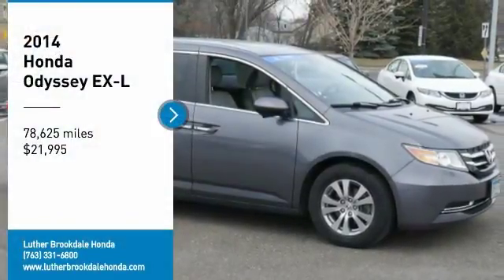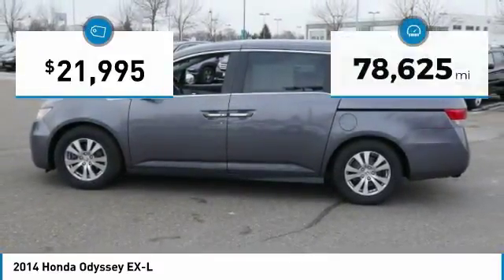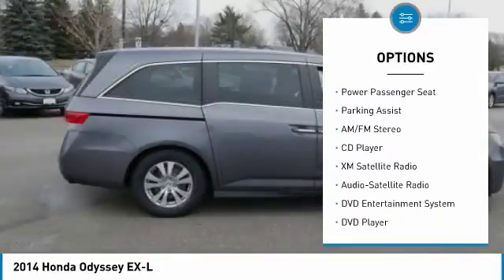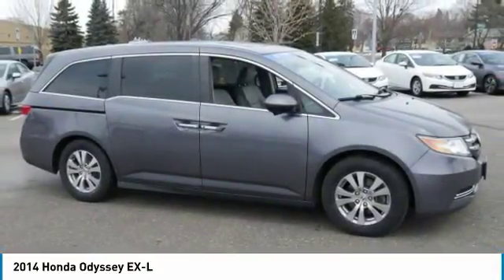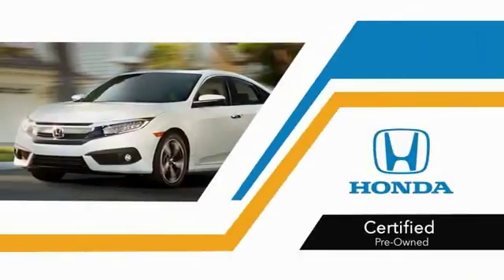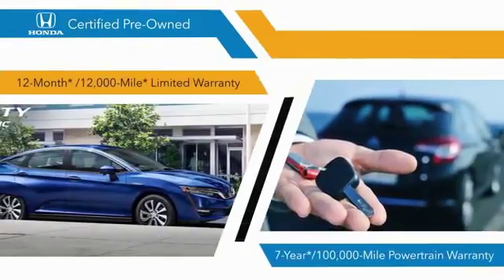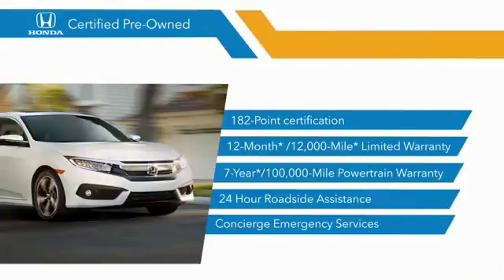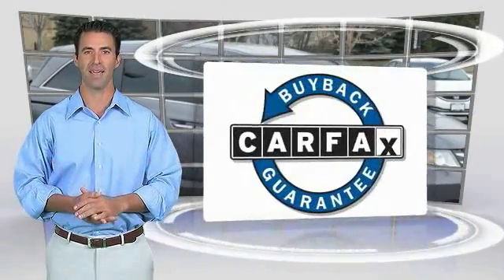2014 Honda Odyssey Brooklyn Center,Maple Grove,Plymouth,Minneapolis 181420A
2014 Honda Odyssey EX-L

Modern Steel Metallic exterior and Gray interior. CARFAX 1-Owner, HONDA CERTIFIED 7year/100,000 mile warranty!!! FUEL EFFICIENT 28 MPG Hwy/19 MPG City! Third Row Seat, Moonroof, Heated Leather Seats, DVD, Aluminum Wheels, Satellite Radio. CLICK ME! : Honda EX-L with Modern Steel Metallic exterior and Gray interior features a V6 Cylinder Engine with 248 HP at 5700 RPM*. EXCELLENT SAFETY FOR YOUR FAMILY: Child Safety Locks, Electronic Stability Control, Brake Assist BUY WITH CONFIDENCE: Balance of original 7-year/100,000-Mile Powertrain Warranty, Additional 1-year/12,000-mile Non-Powertrain Warranty, Vehicle History Report, NO Deductible, 182-Point Inspection and Reconditioning, 24 Hour Roadside Assistance includes, towing, lock-out assistance, tire change and fuel delivery, SiriusXM free three-month trial period on eligible factory equipped vehicles. CARFAX 1-Owner and Qualifies for CARFAX Buyback Guarantee. KEY FEATURES INCLUDE: DVD, Sunroof, Satellite Radio, Heated Driver Seat EXPERTS ARE SAYING: On the road, the 2014 Odyssey continues to impress. Though it's a roomy minivan that seats up to eight, it drives like a much smaller vehicle. It's also among the most fuel-efficient choices in its segment. -Edmunds.com. Great Gas Mileage: 28 MPG Hwy. WHO WE ARE: Check whether a vehicle is subject to open recalls for safety issues at safercar.gov Brookdale Honda has moved across Brooklyn Blvd. to our incredible new facility. You will find Minnesota's largest selection of Pre-Owned Honda's and well as the full line up of new Honda's. Need financing? We have a variety of financing terms available. Horsepower calculations based on trim engine configuration. Fuel economy calculations based on original manufacturer data for trim engine configuration. Please confirm the accuracy of the included equipment by calling us